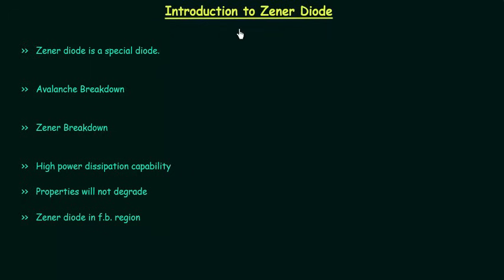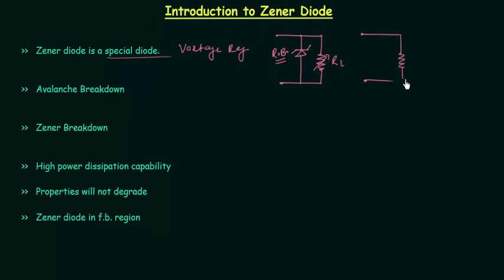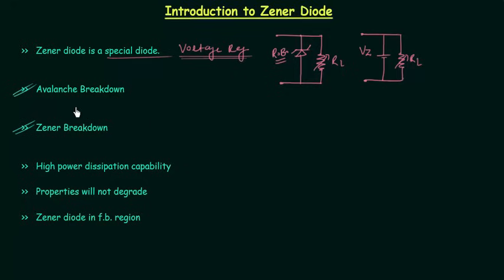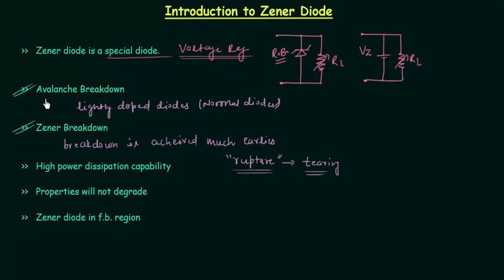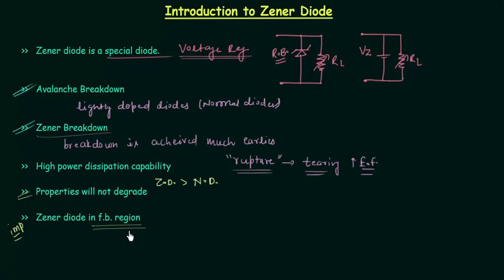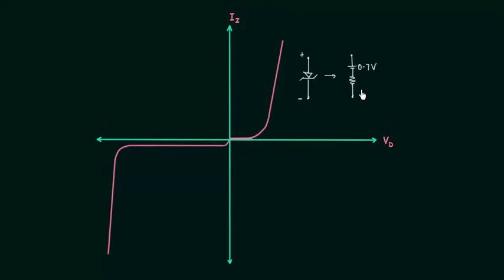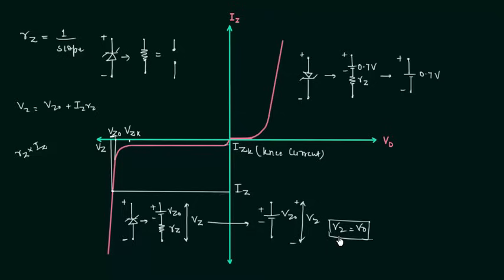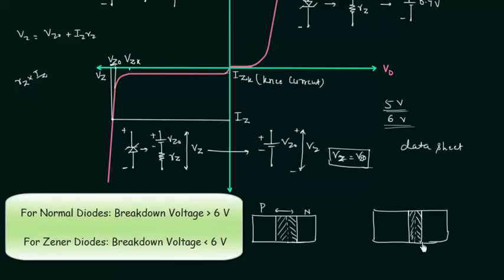Introduction to Zener Diodes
Analog Electronics: Introduction to Zener Diodes
Topics discussed:
1. Use of zener diode.
2. Difference between avalanche breakdown and zener breakdown.
3. Zener diode in forward bias region.
4. Symbol of zener diode.
5. Equivalent circuit of zener diode.
6. Comparison between normal diode and zener diode.